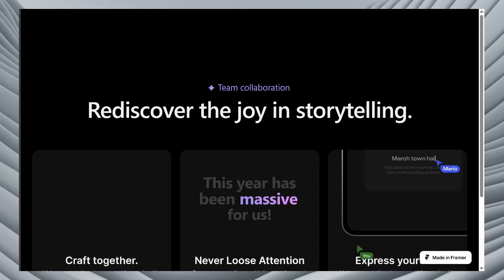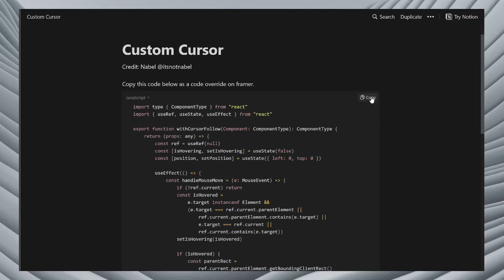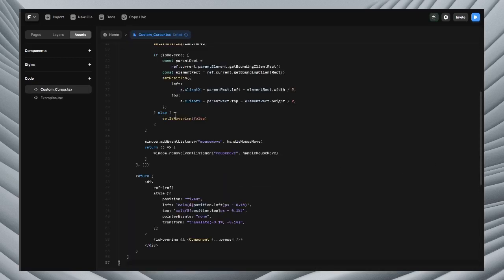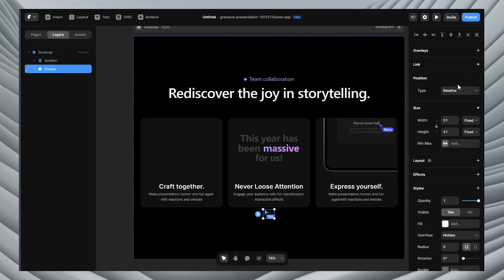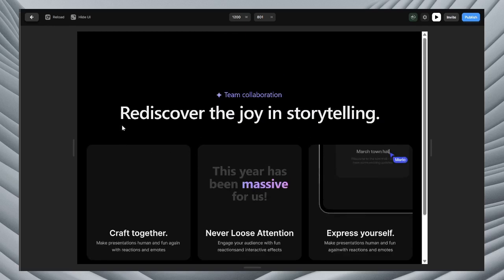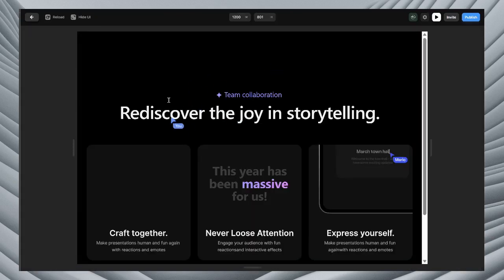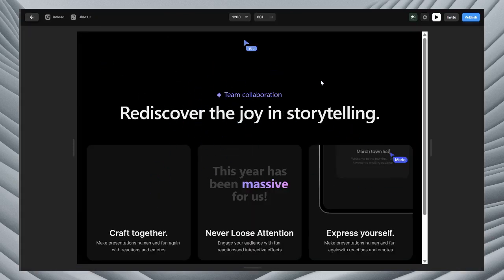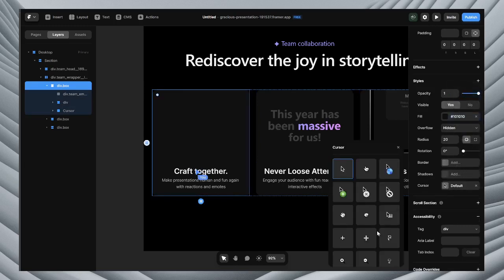How to add a custom Cursor to Framer in 2 mins